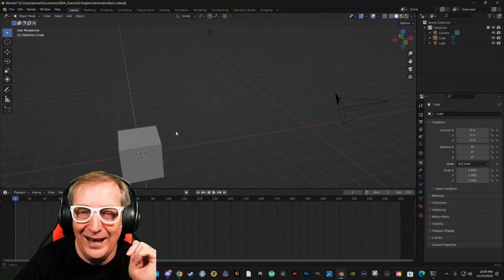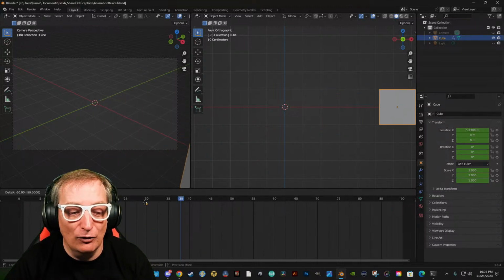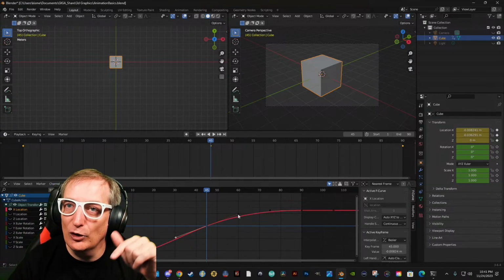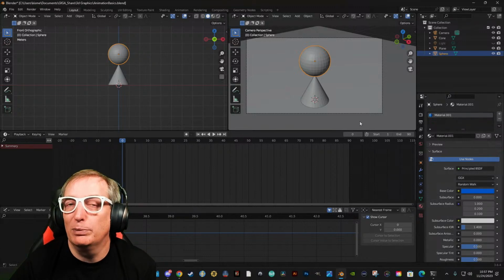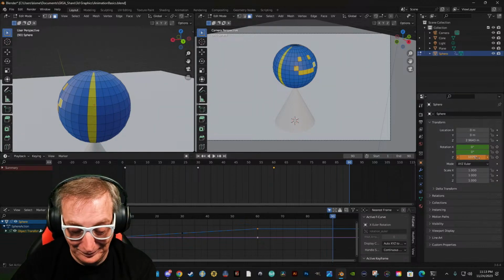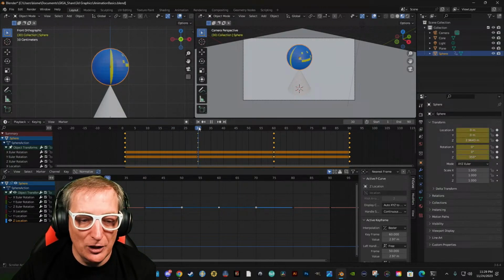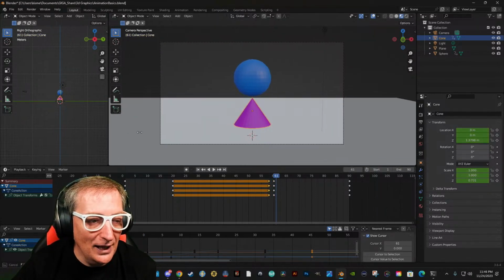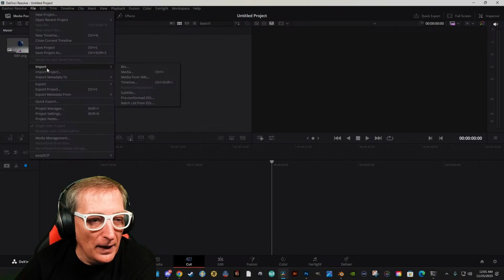BSE 2097 - Art - 3d Animation in Blender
Kismet shares some Basics of 3d Animation from his 30 years of Knowledge as a Graphic Designer & 3d Artist.

Support the Kismet Love Train!

Who's going to be the first member of the Teamwork Tycoons on YouTube?